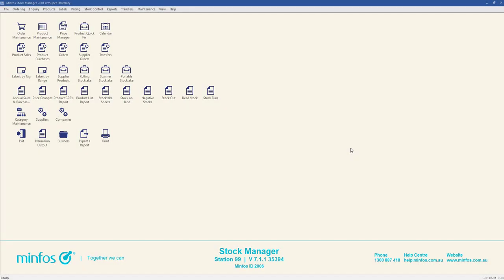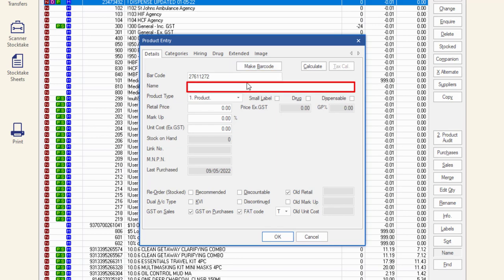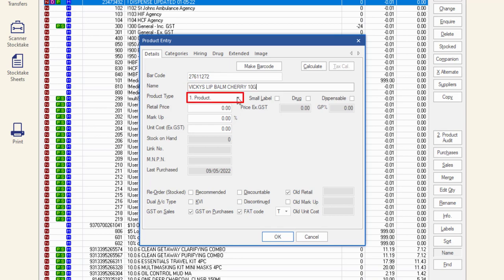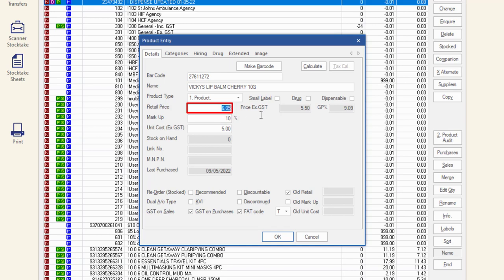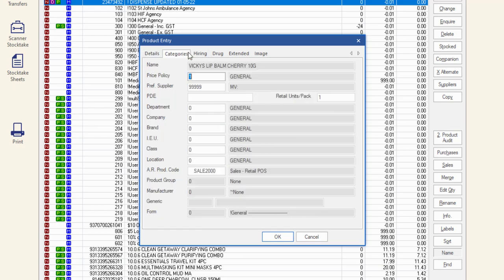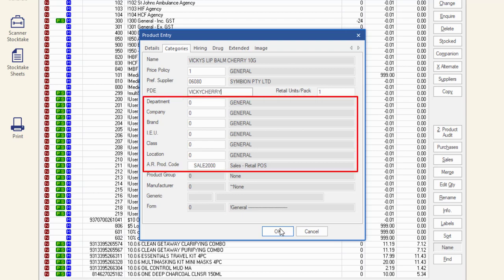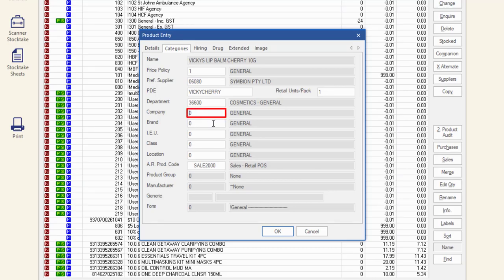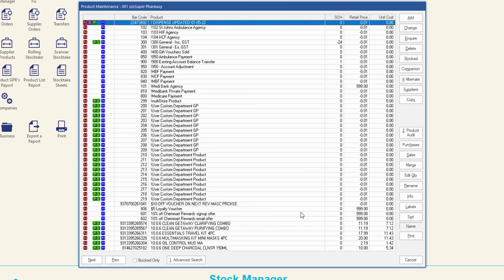Manually add a stockcard in Minfos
Watch this video tutorial to learn how to add stockcards in Minfos Product Maintenance.